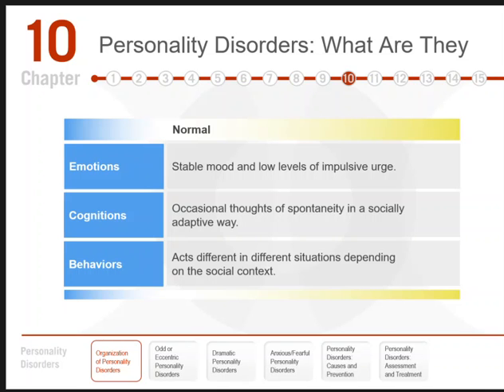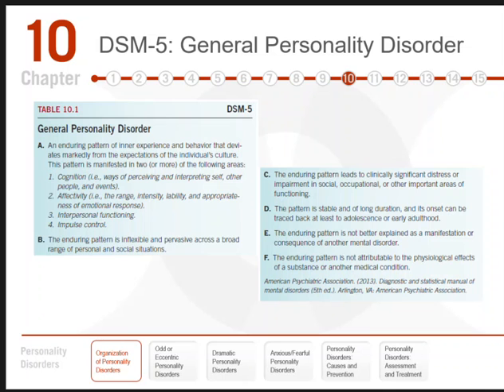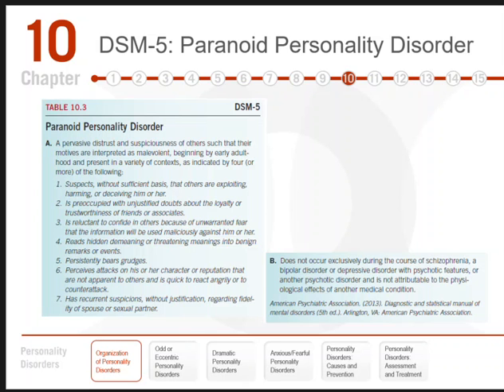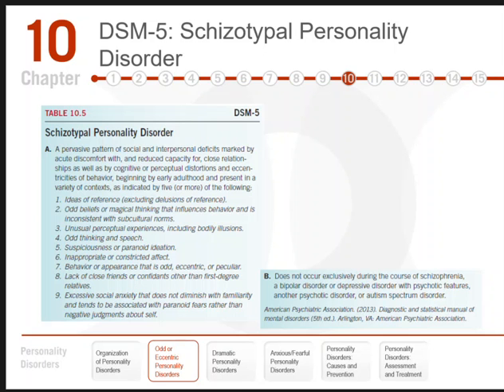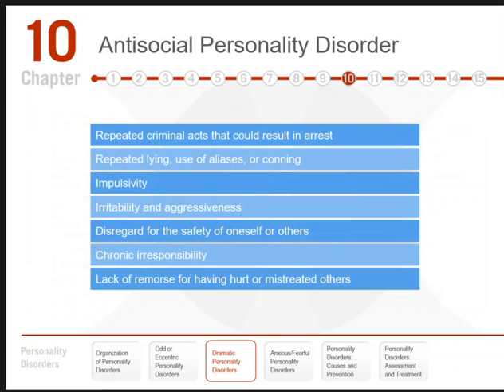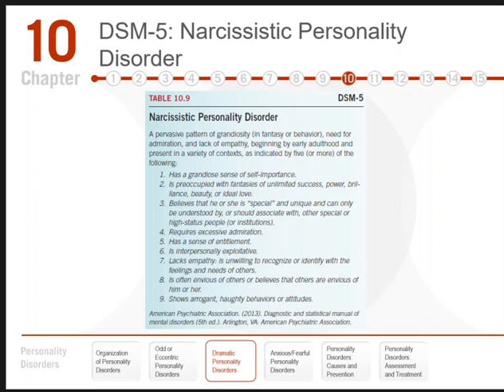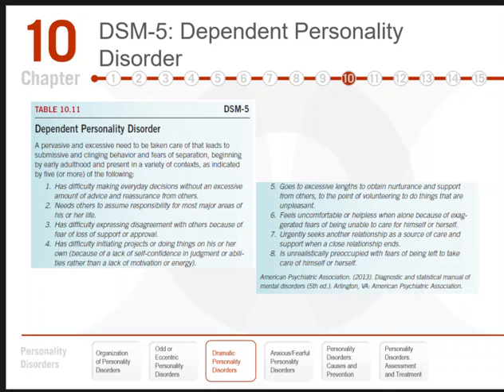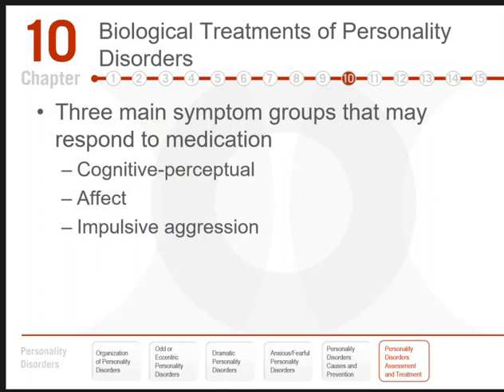Abnormal Ch 10 Ppt